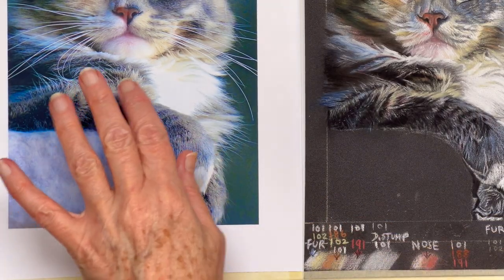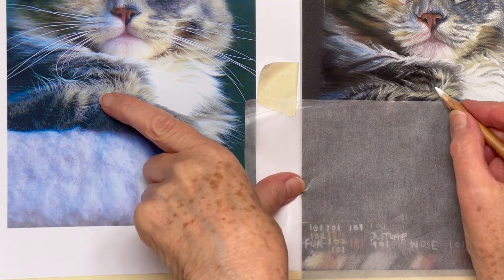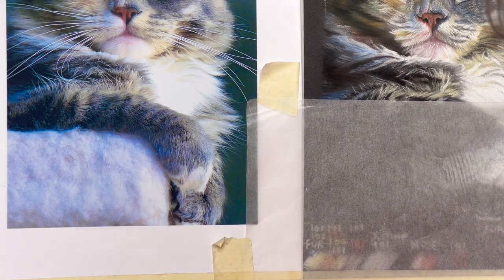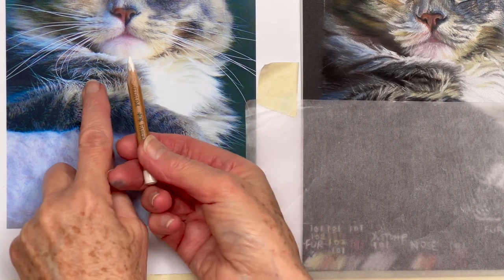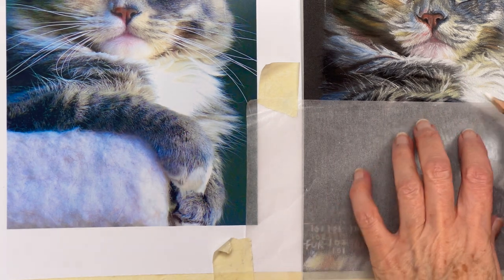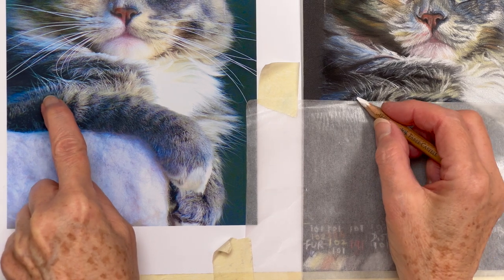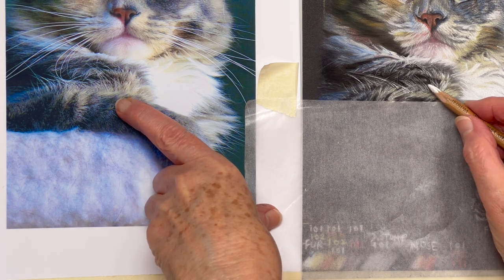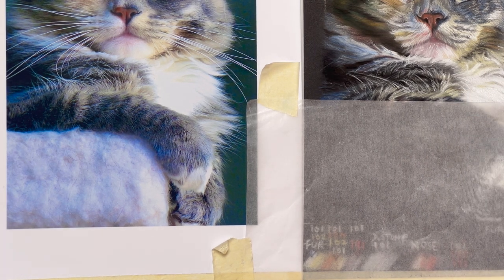'PETS IN PASTEL' - PART 18 - FREE ONLINE ART COURSE -TOP OF ARMS AND CHEST CONT.HOW TO DRAW A CAT